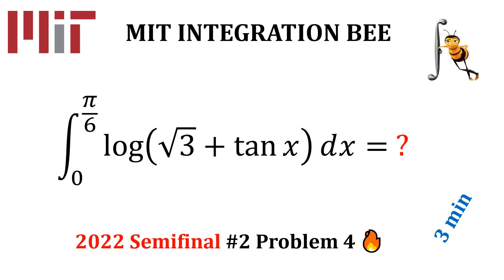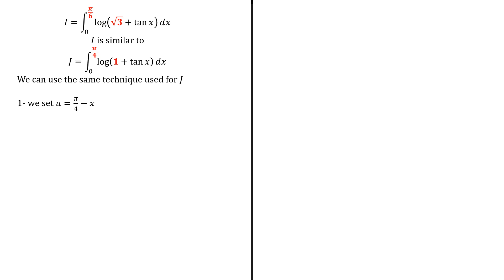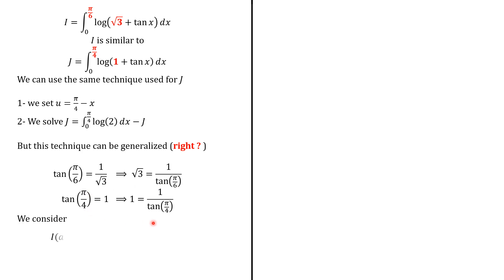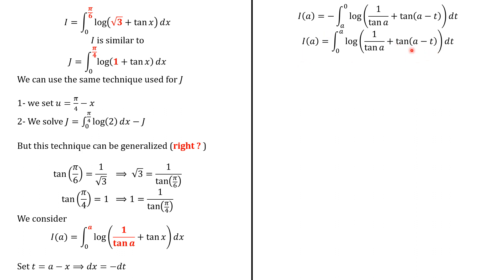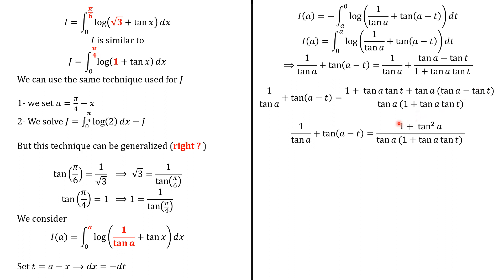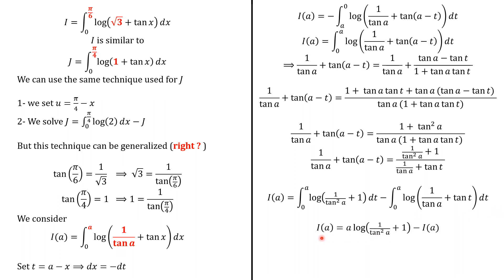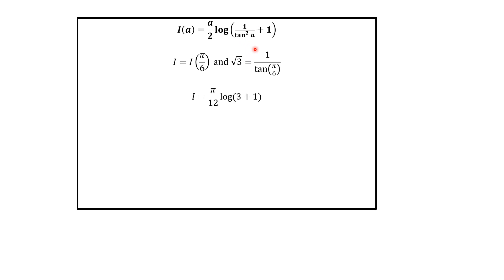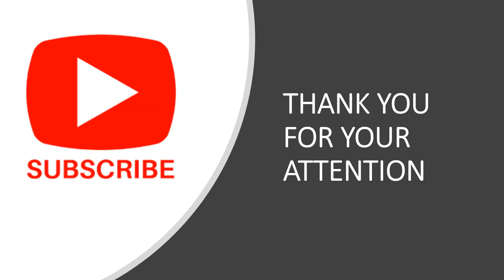MIT Integration Bee 2022: Problem 4 Semifinal 2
In this video we show how to solve the problem 4 of the second semifinal of MIT Integration  Bee 2022. We use a parrallel with a (maybe) well-known integral to set up a generalization framework. In this general setup, we use well-chosen substitution to compute the integral via a simple linear equation. And then we can easily answert the question by using the general formula with pi/6.

0:00 Introduction
0:17 First Thoughts and Key Idea
1:00 Generalization
3:04 Application and Answer